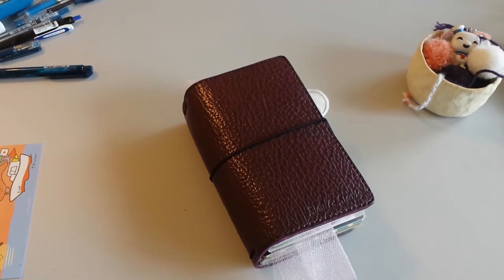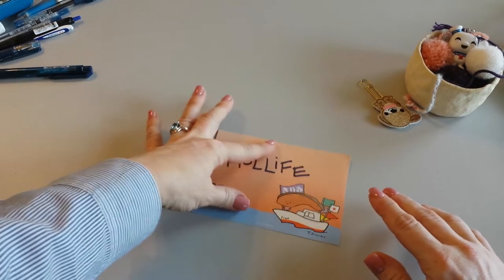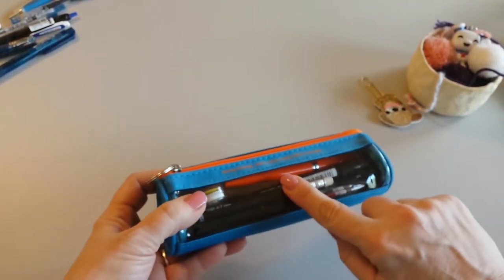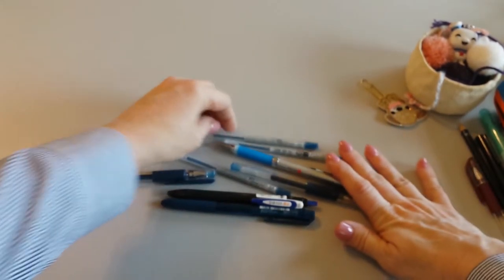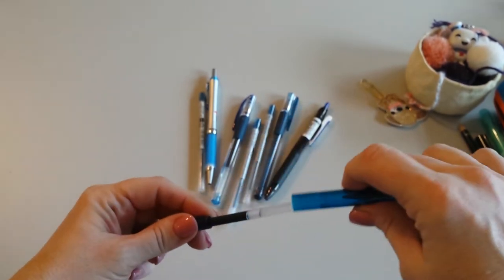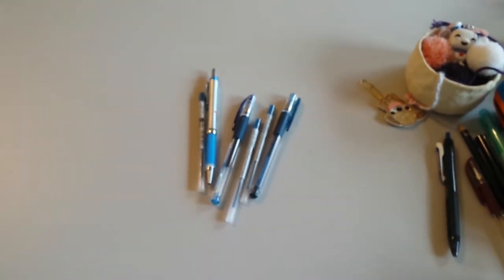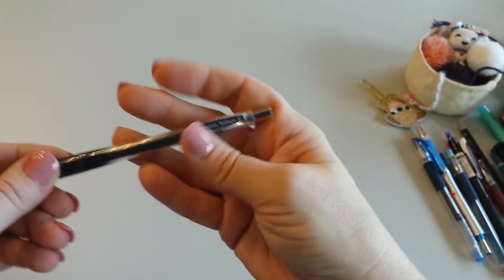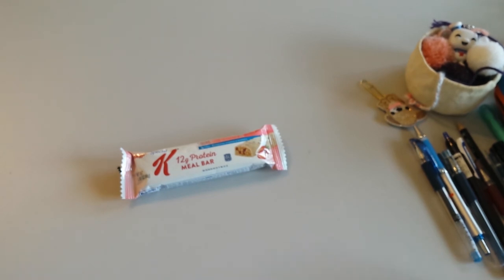Faves & Picks Oct 2016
Things I like right now.

Clear Reinforcements ~